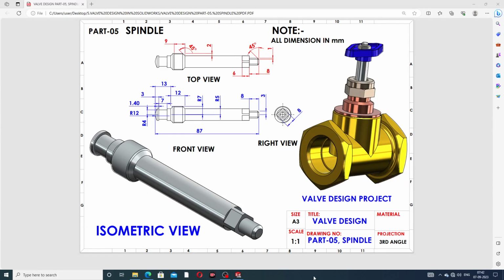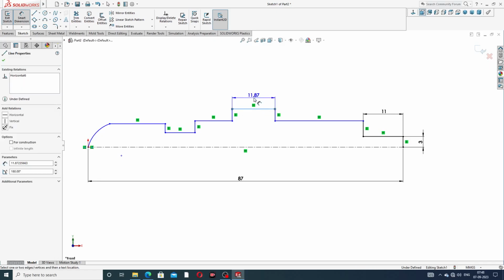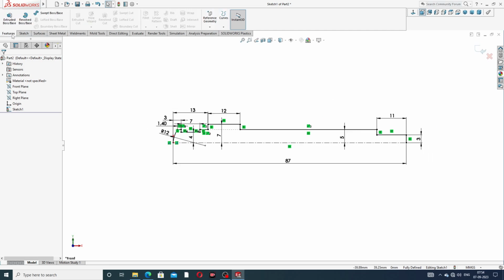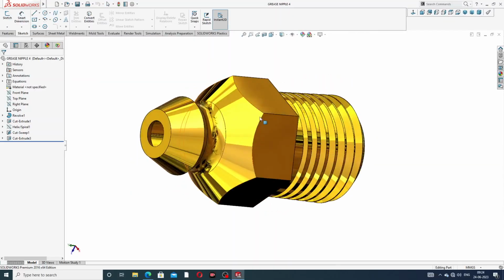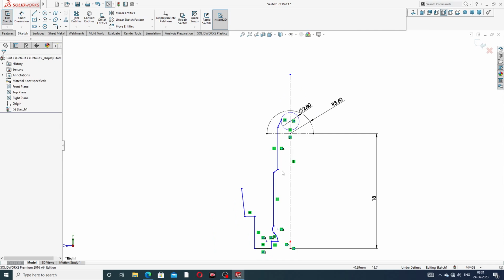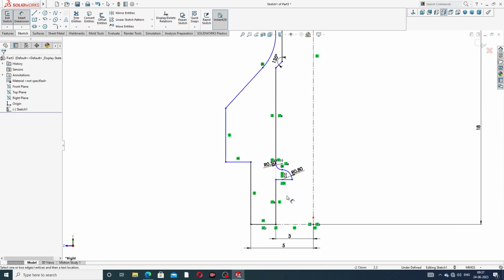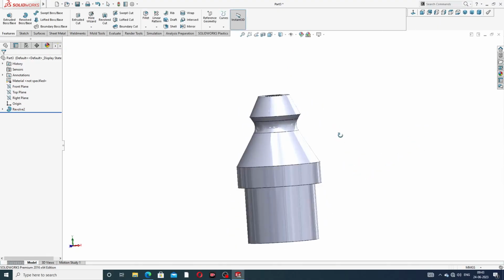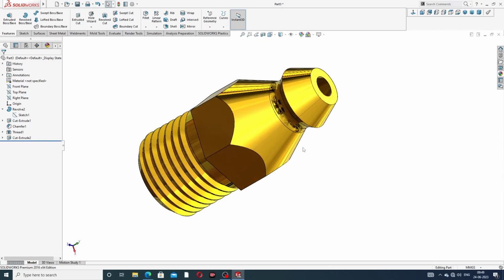SOLIDWORKS PRACTICE FOR BEGINNER STUNDENTS LECTURE-74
Main Topics:
1. SOLIDWORKS Tutorial for Beginners & Advance.( 2D Sketching Drawing, 3D Modeling Design, Surface Modeling Design, Sheet Metal Design,  Weldments design, Assembly Process, Drafting Process, Simulation Process, Industrial Projects Design All Easily Learn in SOLIDWORKS Software).

2. CATIA V5 Tutorial for Beginners & Advance.(2D sketching Drawing, 3D Modeling Design, Wireframe and Surface Design, Generative Sheet Metal Design, Assembly Process, Drafting Process, Simulation Process, Industrial Projects Design All Easily Learn in CATIA V5 Software).

3. AUTOCAD Tutorial for Beginners & Advance.( 2D sketching Drawing, 3D Modeling Design and Isometric Design, Industrial Projects Design All Easily Learn in AutoCAD Software).

4. ANSYS workbench Tutorial for Beginners & Advance.(2D Sketching Drawing, 3D Parts Design & Analysis, Surface Parts Design & Analysis, Sheet Metal Parts Design & Analysis, Industrial Projects Design & Analysis All Easily Learn in ANSYS Workbench Software).

5. GD&T Tutorial for Beginners & Advance.( GD&T AutoCAD Software, GD&T SOLIDWORKS Software, GD&T CATIA V5 Software, Industrial GD&T All GD&T Learn Easily).